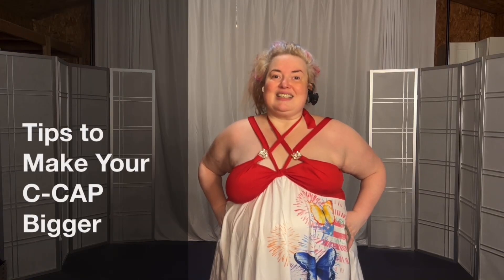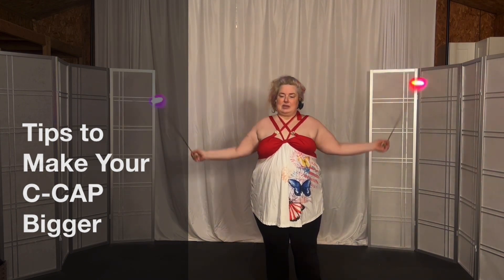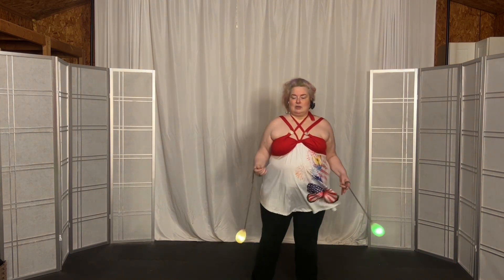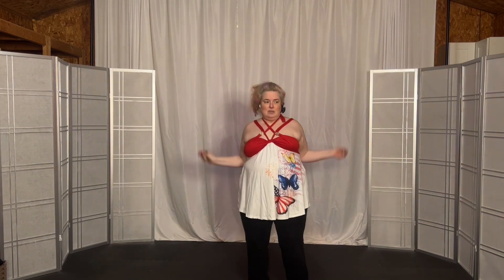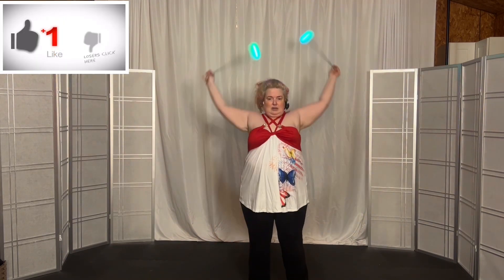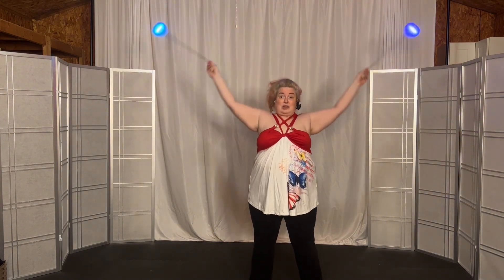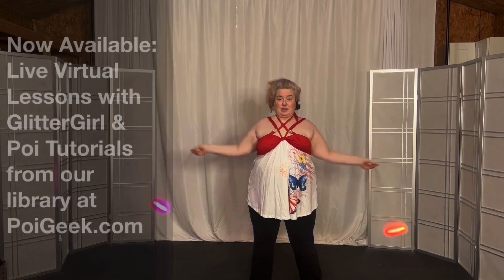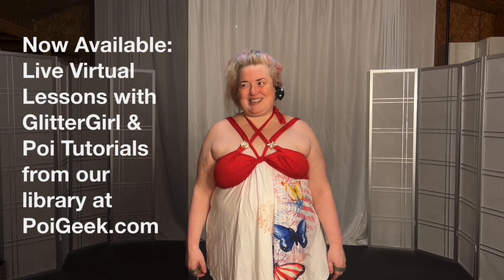Poi Tips Behind the Back C-CAP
If your behind the back C-CAPs has a droopy petal, feels squished, or generally seems smaller than it could be, here’s some tips to help.